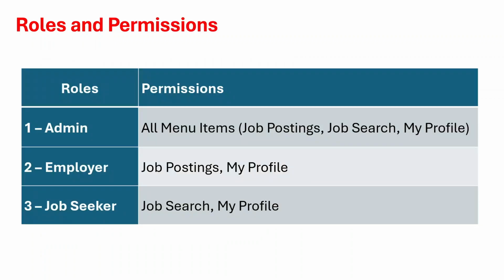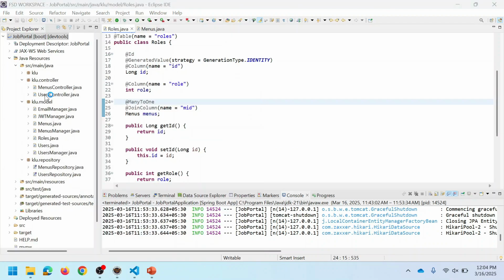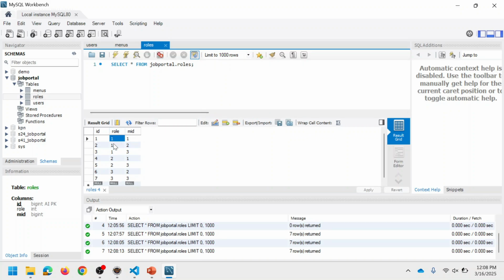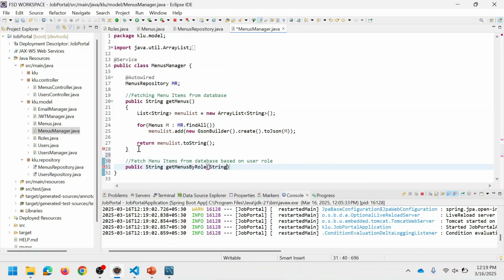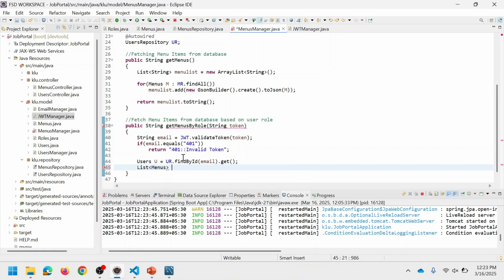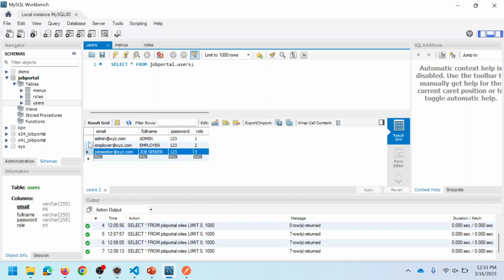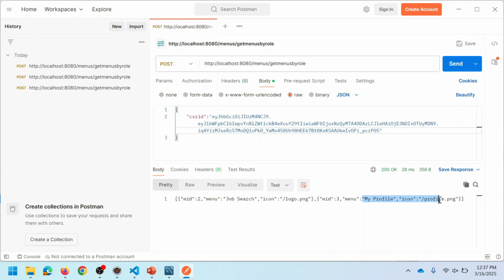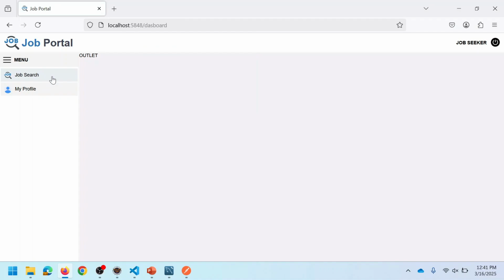FSD013 Part 11 Project Based Learning